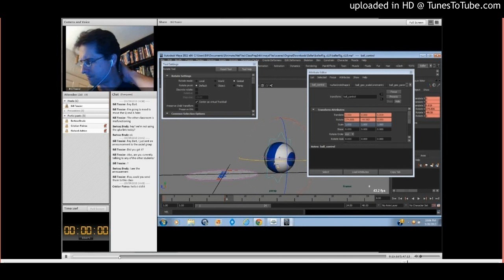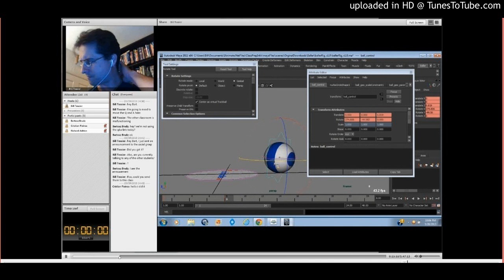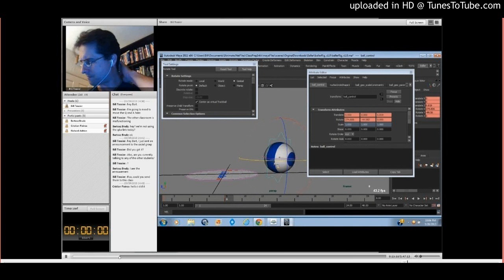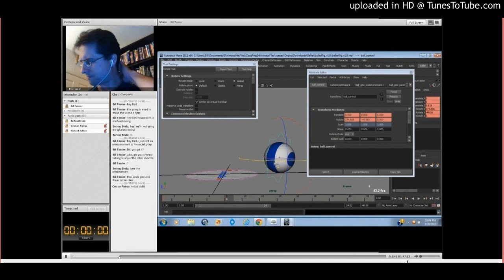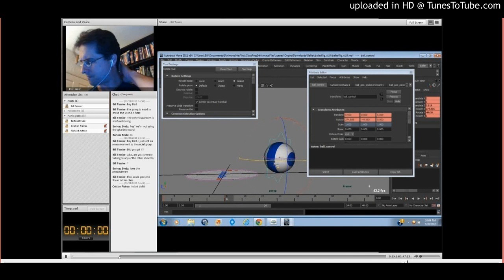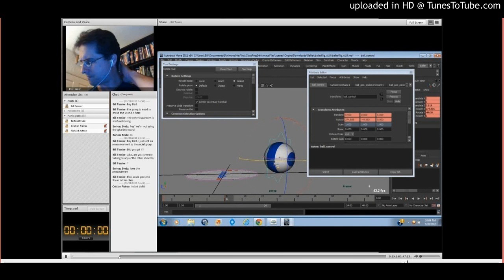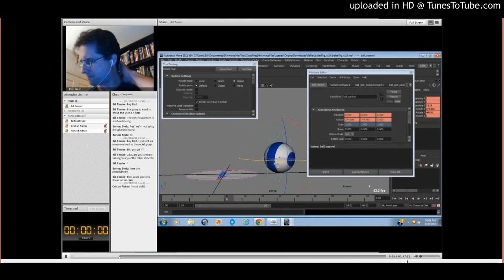QnA Sequence 04-2